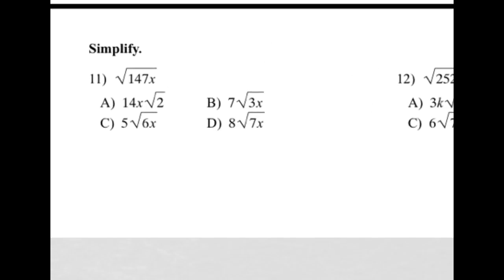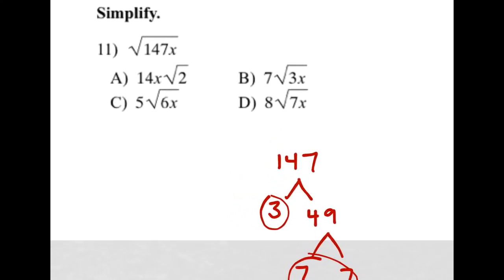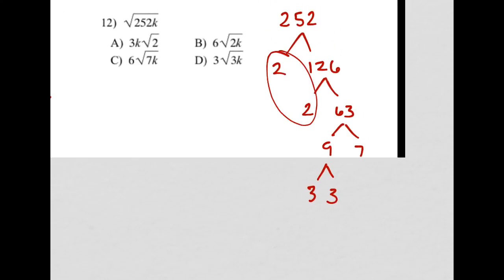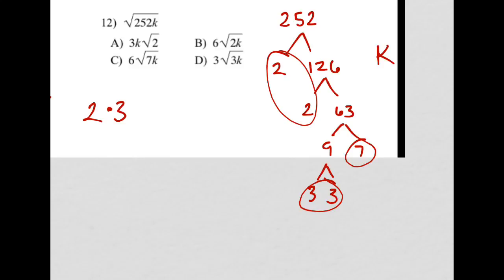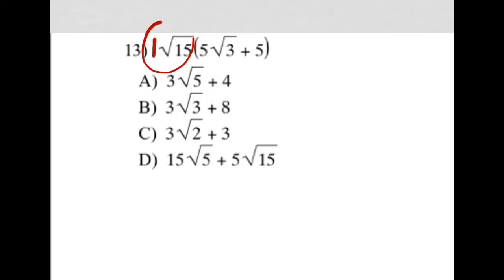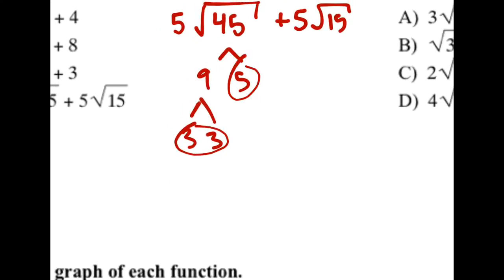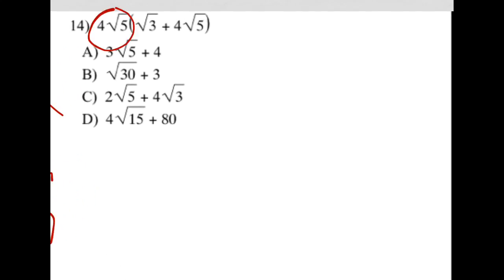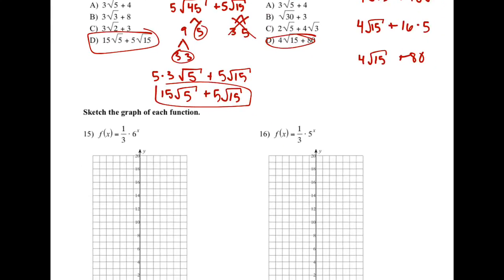Radicals and Exponents Test Review Part 2